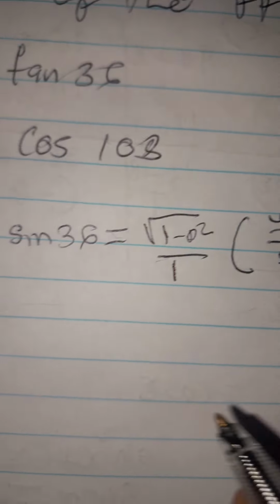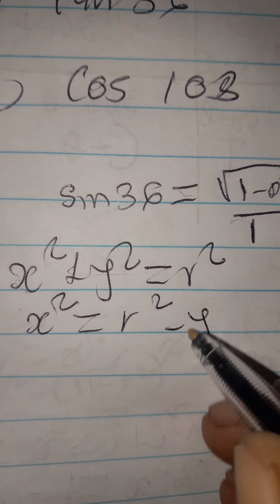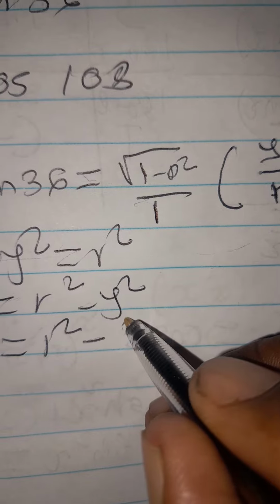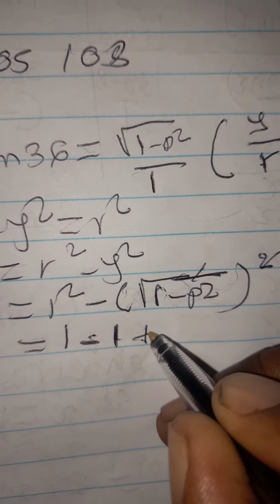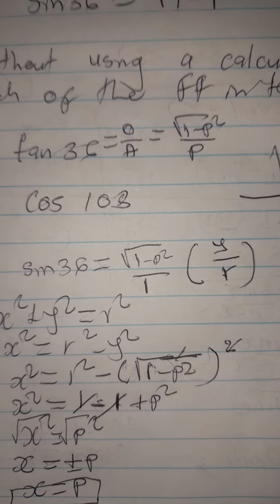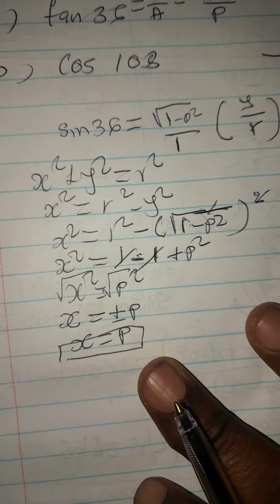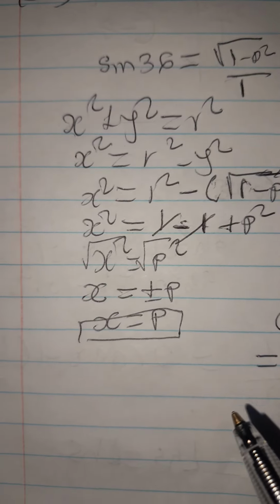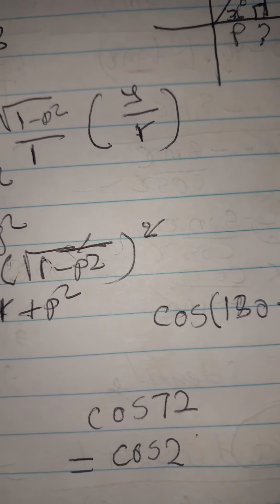Question 5.3 November 2021 paper 2